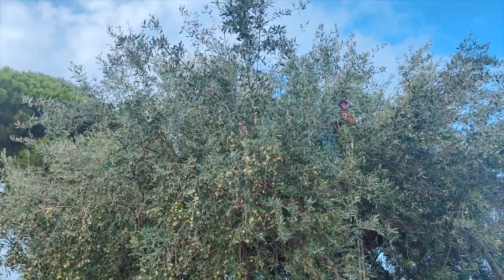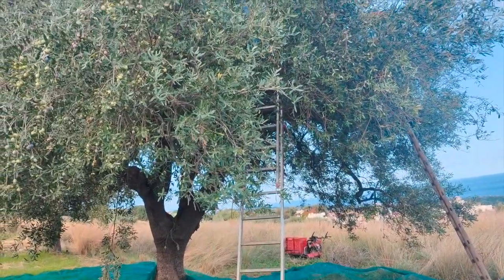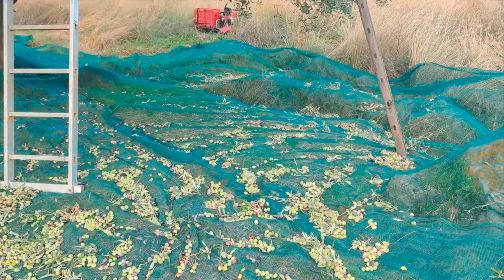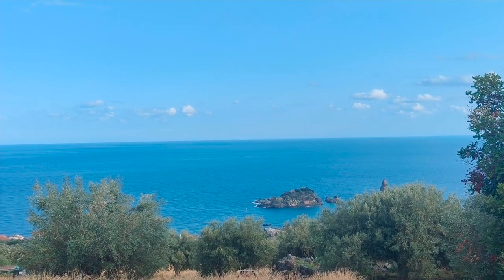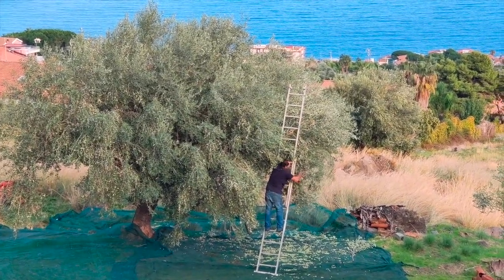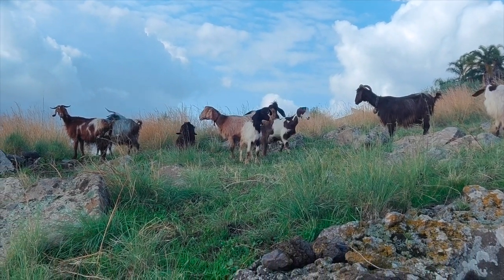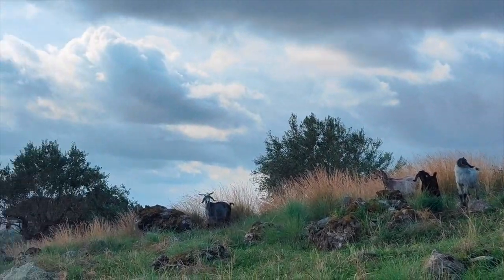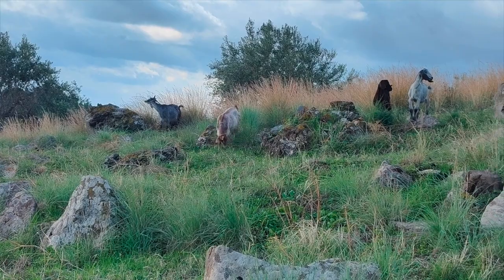Sicilian olive harvest, buying olive oil, PLUS goat sightings and chestnuts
Olives are being harvested all over Sicily. We take you up close to see how its done near our house in Aci Catena Sicily.
Plus we discuss the olive oil making process and  what is the best type of olive oil to buy. Buying Italian made or imported olive oil you have to look at the labels.
Also we found some goats near our house.
Castellammare del Golfo is the scene for the shooting of Indiana Jones 5, Harrison Ford and Antonio Bandaras have been spotted by locals.
We visited our chestnut guy and listen to him speak Sicilian dialect. There are many Sicilian dialects across the island where it is still spoken.

00:00 Welcome
00:25 olive harvest by our house
2:15 how to press olive oil and buying olive oil
12:05 goats grazing in Sicily
13:40  Indiana Jones 5 is being filmed in Castelllammare del Golfo
15:25 our chestnut guy speaks Sicilian plus Sicilian dialect spoken in Sicily